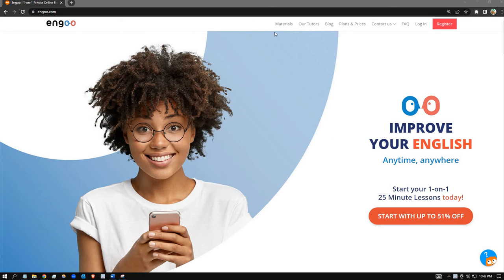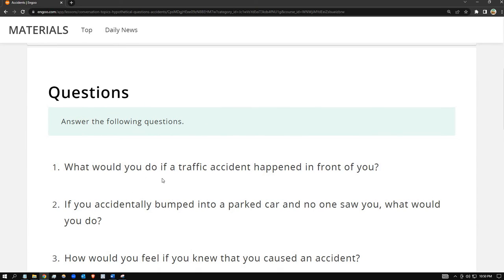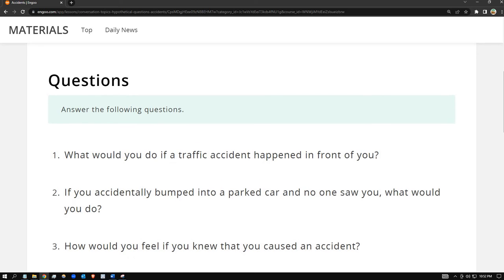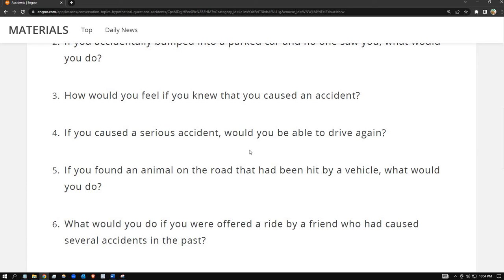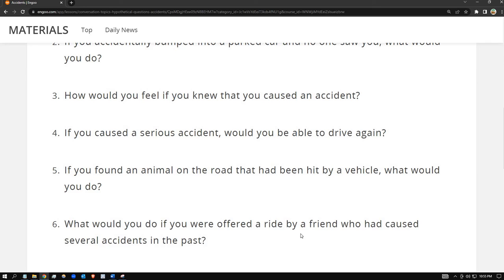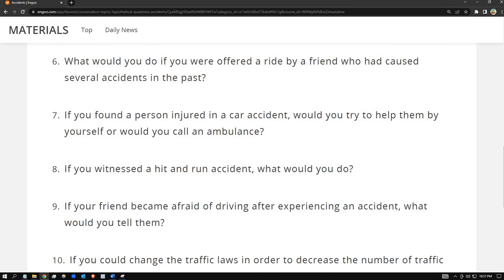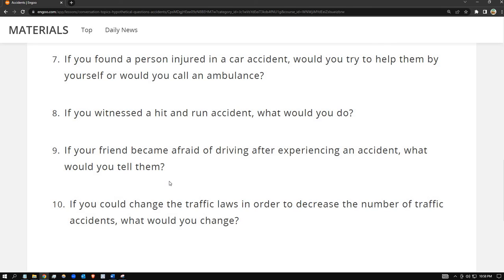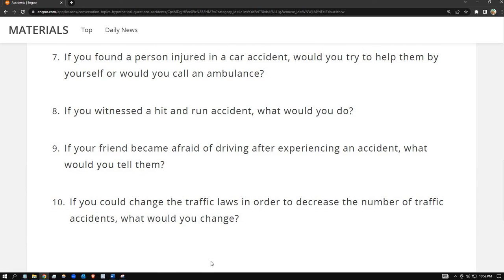Practicing My Broken English Vlog 3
I'm just practicing ok